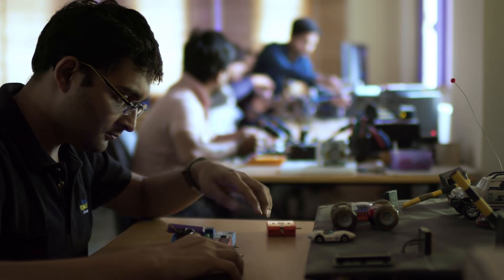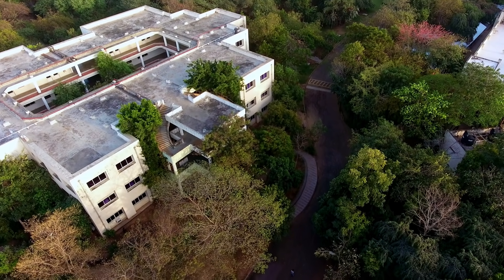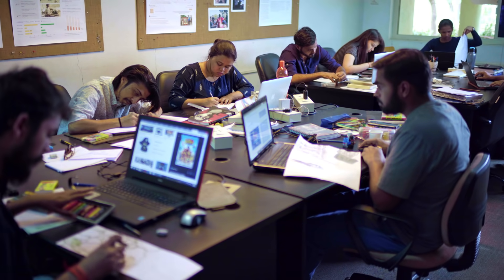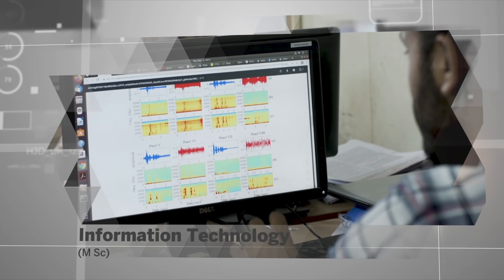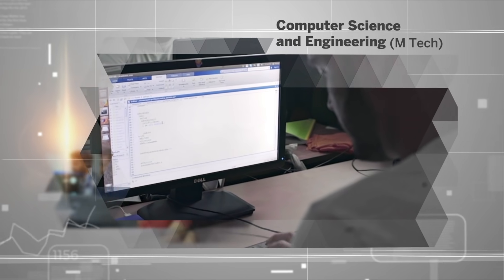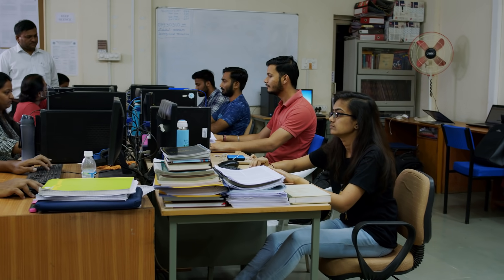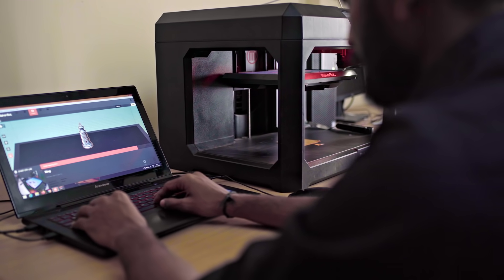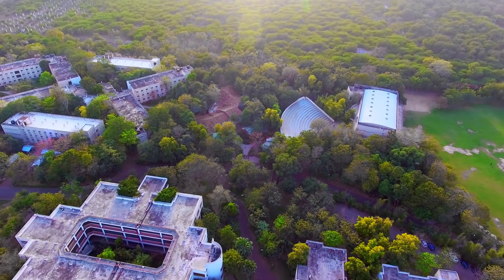Master programs offered at DA-IICT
Post Graduate programs offered at DA-IICT, Gandhinagar.